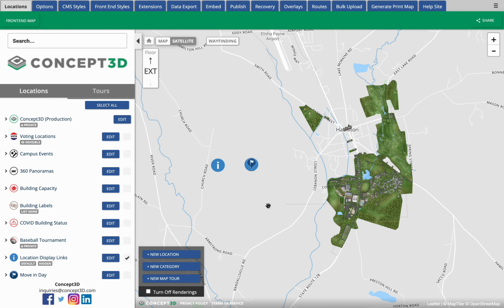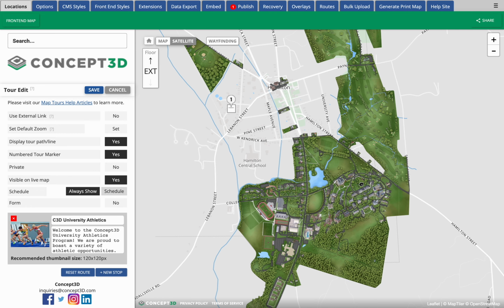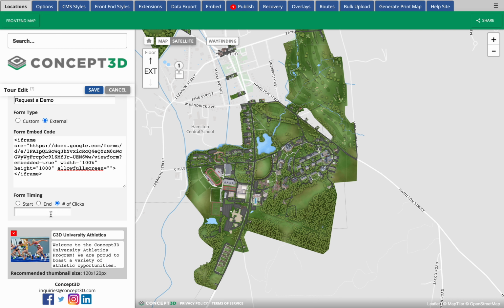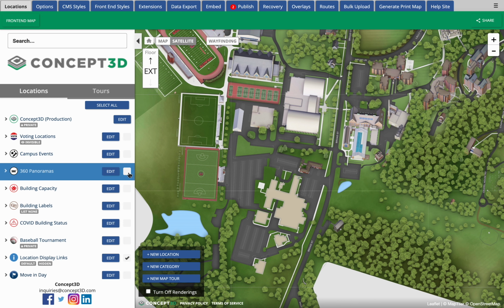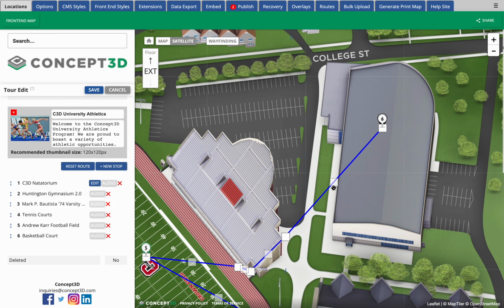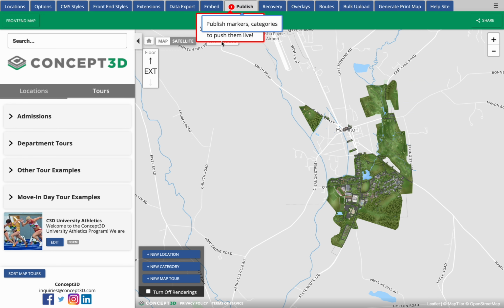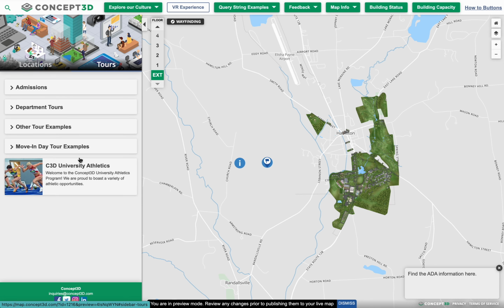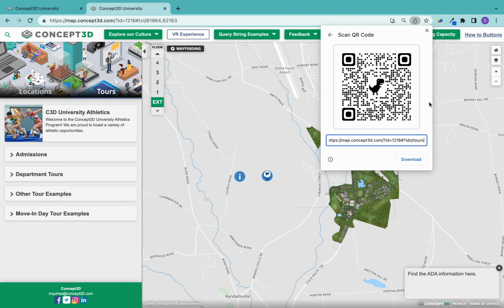Making Map Tours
With your map as the foundation, Map Tours are an exciting way to build on your locations and utilize your map renderings to provide your users with a wide variety of content and further opportunities to experience your campus, both virtually and in real-time with walking tours.

You can create as many map tours as you can think of, and then some. Customize them with photos, videos, audio and more, all from the Concept3D Content Management System. Empower your tours even further with 360 panoramas and lead-generation forms. Don't have either of these features? Talk to your Client Success Manager today!